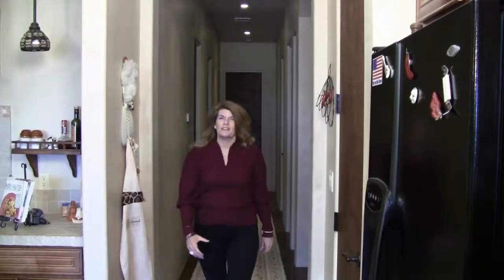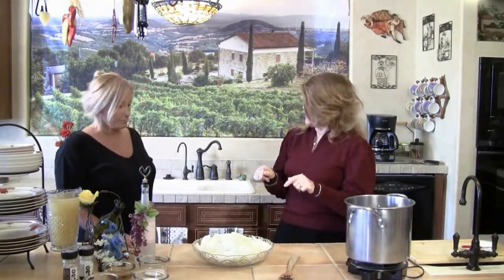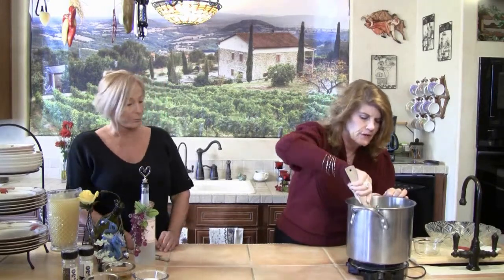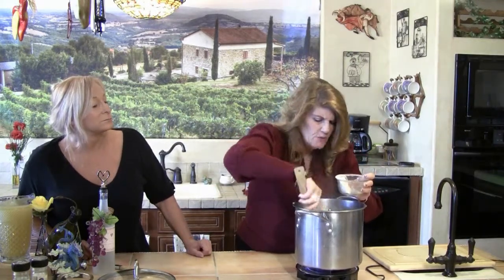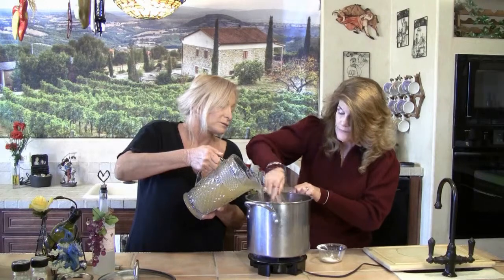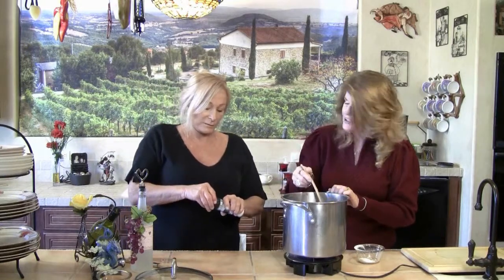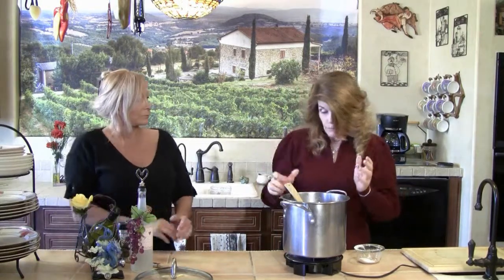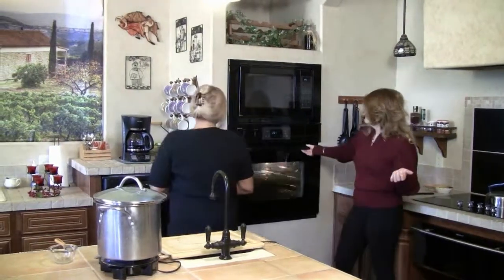The Chi Channel.tv Show."Chi -Licious Cooking" Onion Soup .wmv